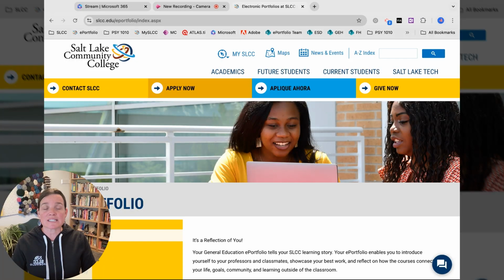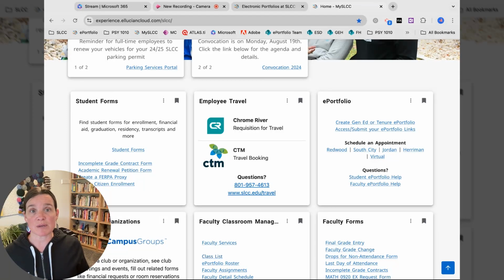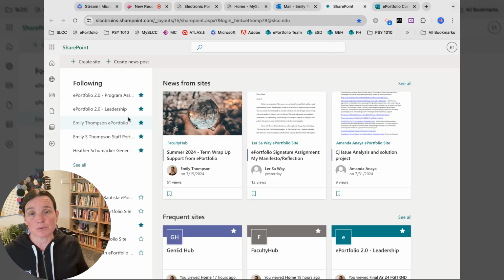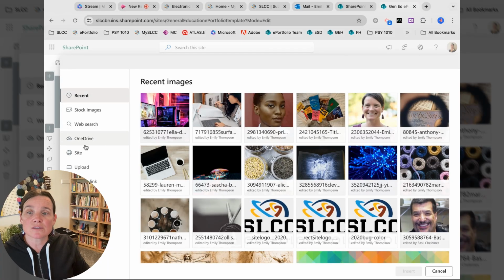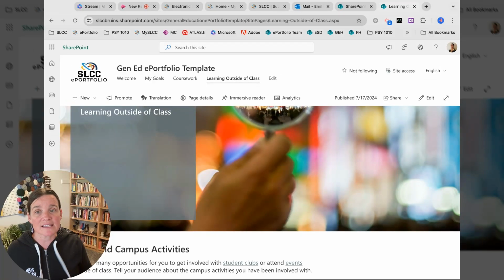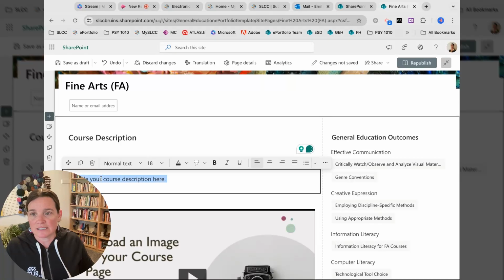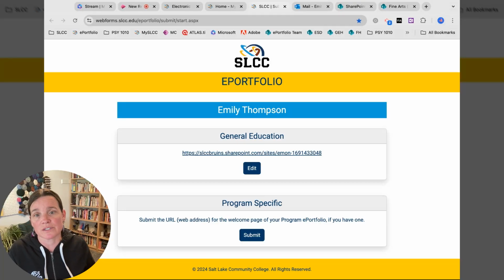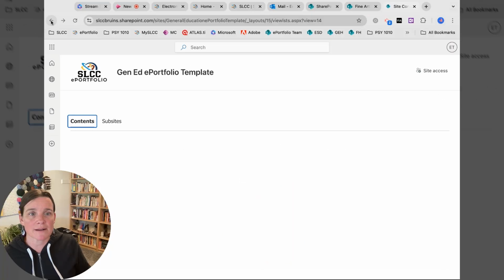Fall 2024 Welcome to ePortfolio for Students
This video introduces students to ePortfolios at SLCC and explains how to create, access, and edit General Education ePortfolios in SharePoint

0:00 - Introduction to ePortfolios at SLCC
1:50 - Creating your ePortfolio
3:00 - Accessing your ePortfolio
3:51 - Microsoft Tools and Benefits of SharePoint
5:08 - Editing the Welcome Page
6:21 - My Goals Page Overview
7:05 - Coursework page Overview
7:34 - Learning Outside of Class Overview
7:58 - Uploading Assignments to a Course Page
10:46 - Sharing a Page With Your Professor
11:18 - How to Fix Mistakes or Restore Prior Versions of a Page
12:59 - How to Contact Us